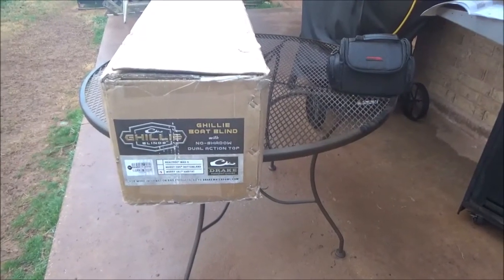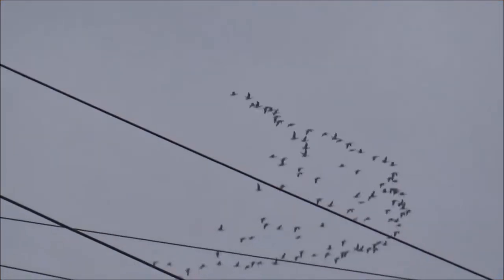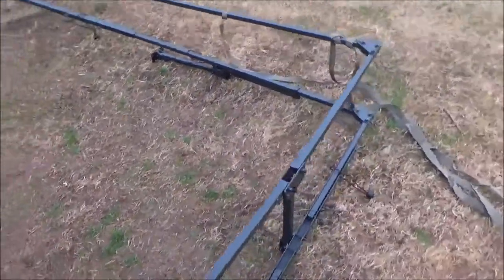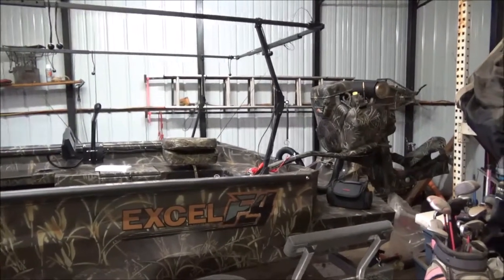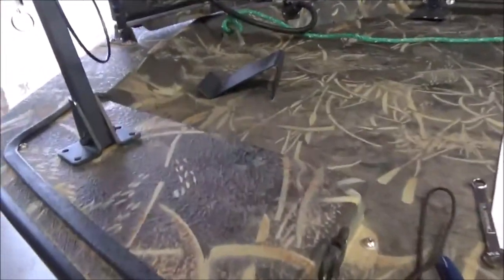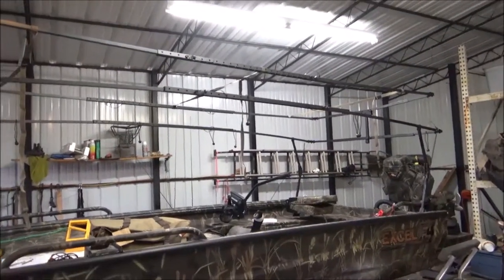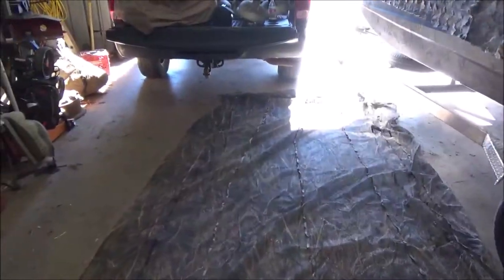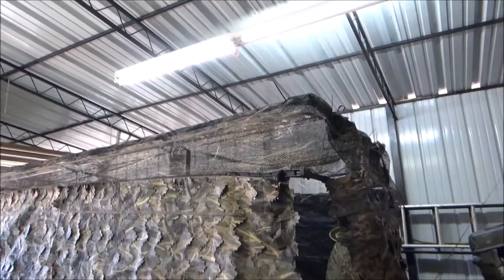Drake Ghillie Boat Blind Installation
Installing the Drake Ghillie Boat Blind on my Excel 1754 SWV4 with a 40HP EFI Mud Buddy. It took about three hours to do it without any help.